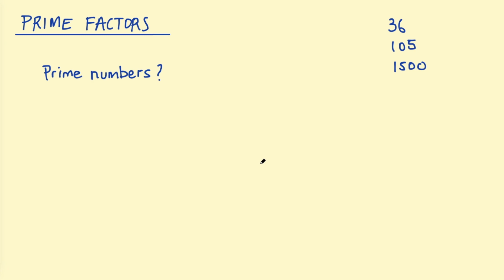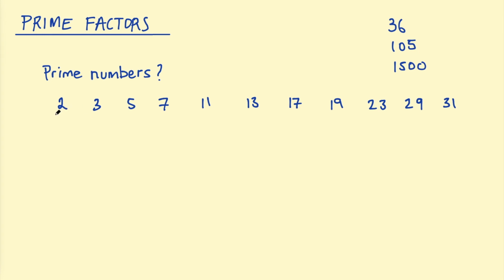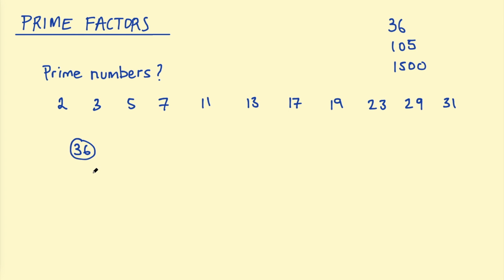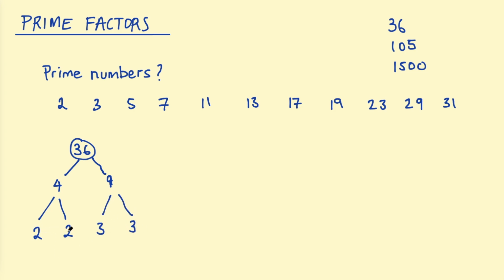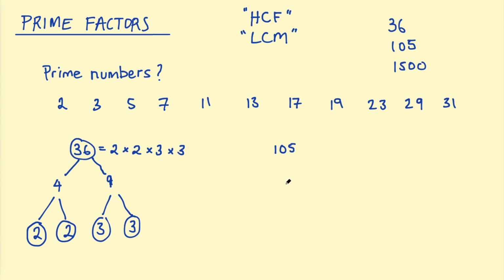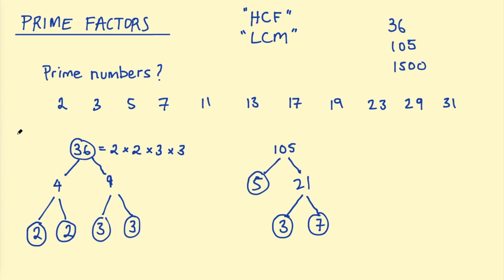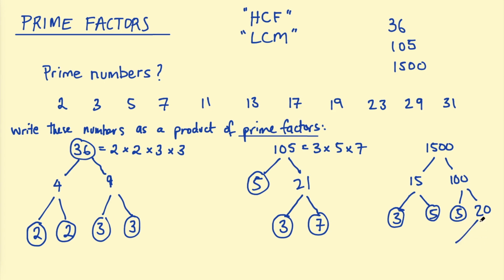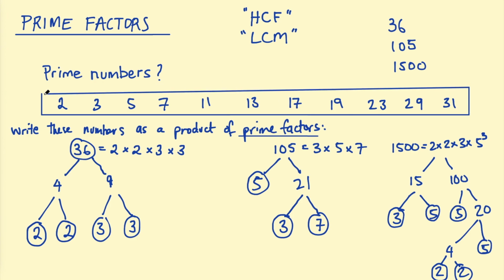Prime Factoring - GCSE Mathematics Revision (Foundation)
What are prime numbers? Learn how to find the prime factors of a number and write it as a product of prime factors.